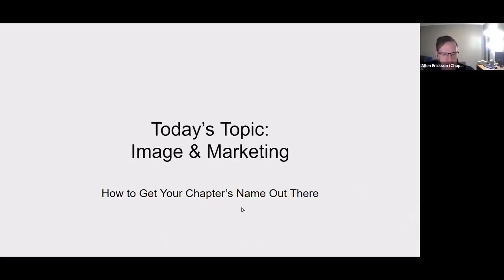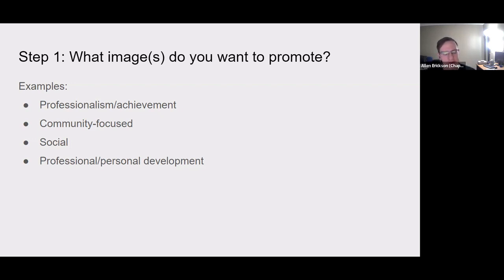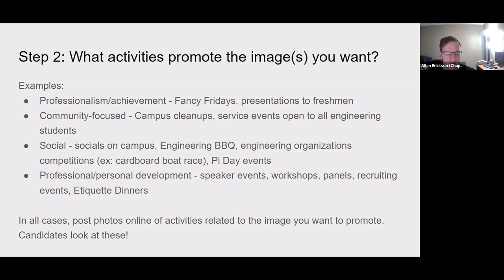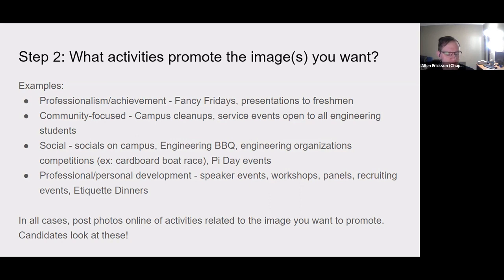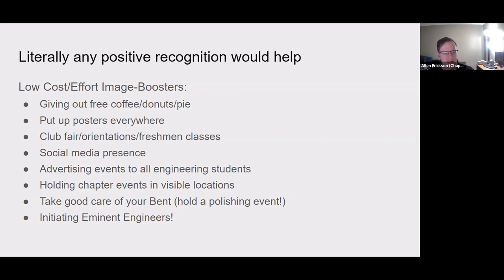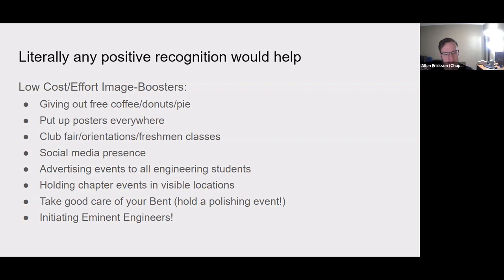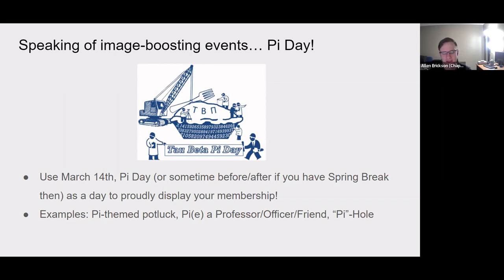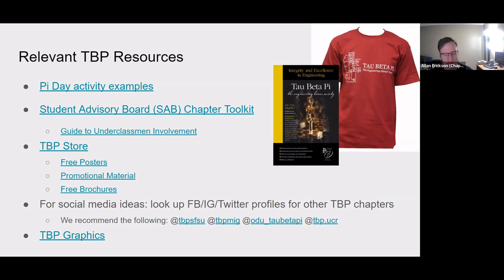Image and Marketing Highlights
Highlights from Chapter Development's recent panel on Image & Marketing for TBP Chapters. See below for timestamps and links!

0:03 Why Image Matters
0:53 Marketing Step 1: Choose Your Image
1:52 Marketing Step 2: Choose Activities
3:46 Marketing Step 3: Successful Execution
4:29 Low Cost/Effort Image Boosters
6:41 Pi Day
7:30 Relevant Resources
9:00 Q&A: “What kind of image did you try to promote for your chapter? How did you accomplish that?”
12:08 Q&A: “How did you promote your events to engineering students outside of TBP?”
16:05 Q&A: “Any tips for managing your chapters’ social media accounts?”
20:41 Q&A: “I’m hosting our District Conference. How can I use it as an image booster?”

The Tau Beta Pi Chapter Development Committee is a group of Tau Bate alumni working on resources and programs to help TBP chapters in their efforts to grow and improve. Have any comments, questions, or suggestions for us?